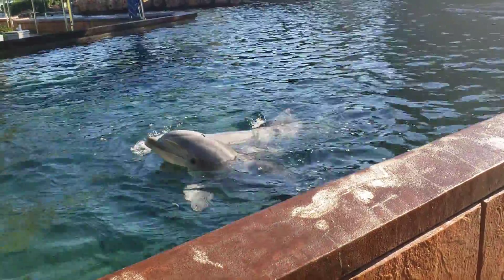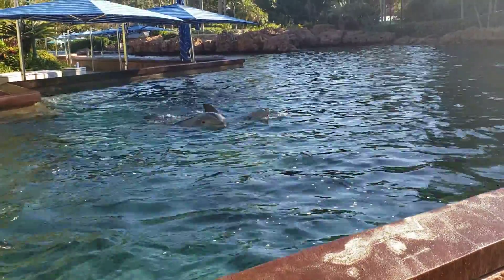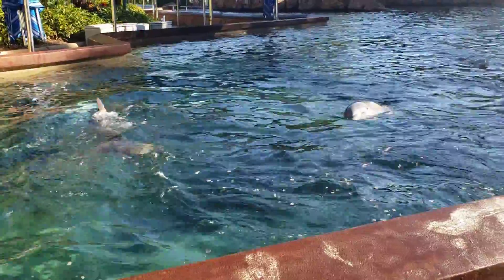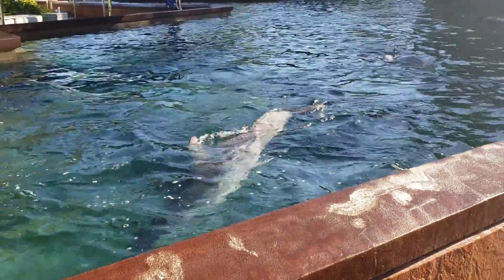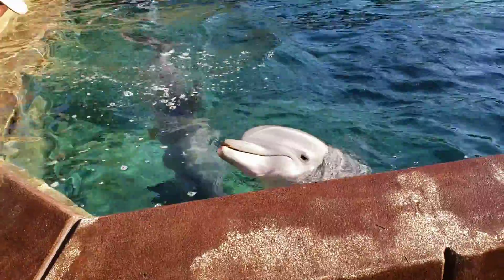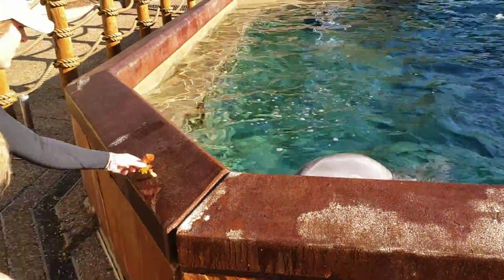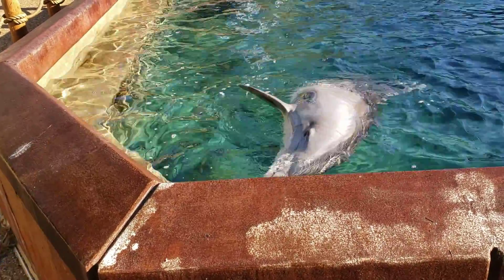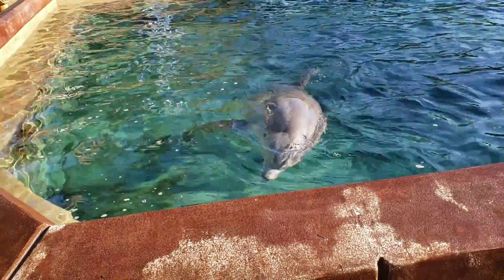griffin the dolphin has a leaf-seaworld